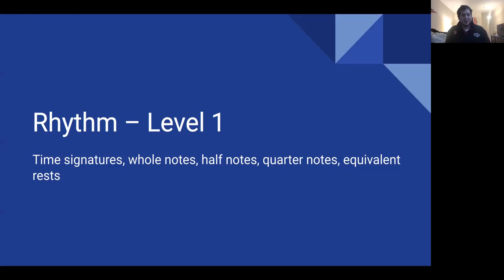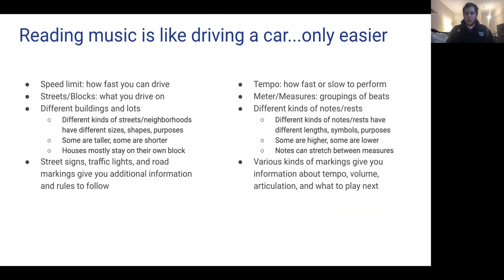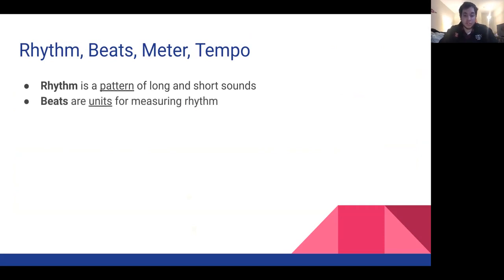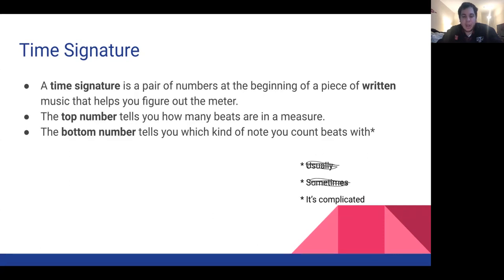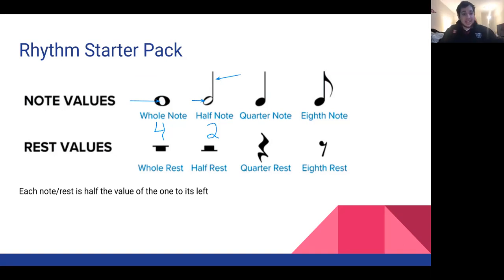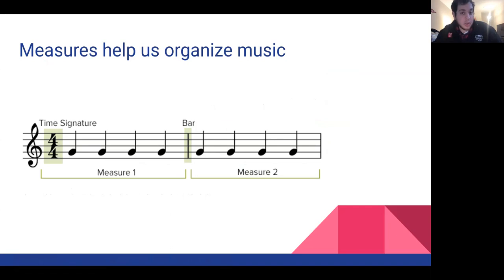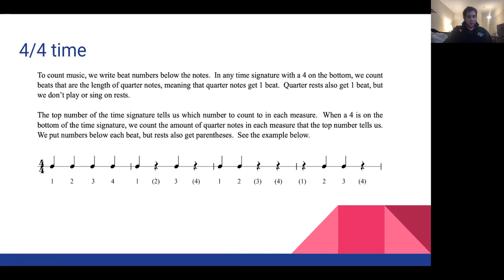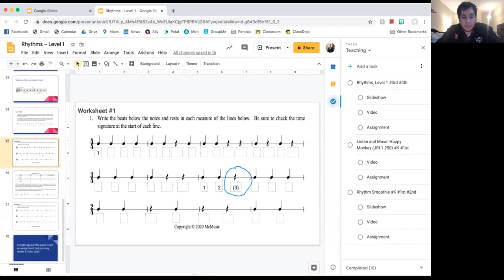Rhythms – Level 1 (Wednesday 5/13)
Watch this video. Then, go back to the assignment in Google Classroom and complete Worksheets #1 on the attached Google Slides.

Contents:
How reading music is like driving a car
Rhythms, Beats, Meter, Tempo
Counting rhythms with 2/4, 3/4, and 4/4 time signatures